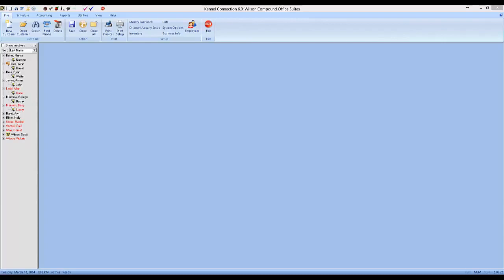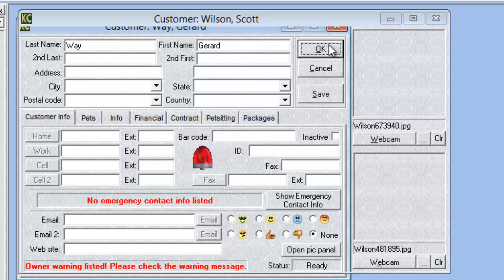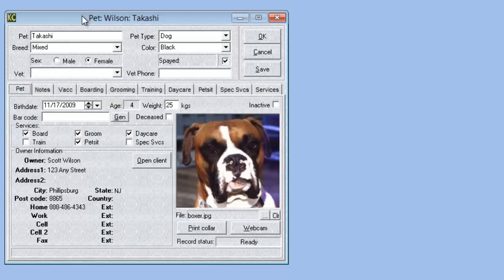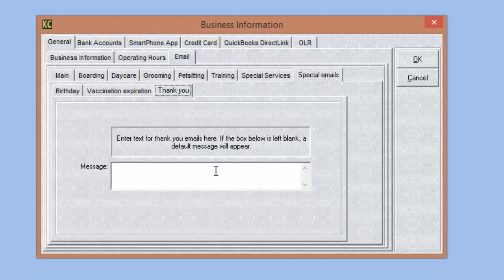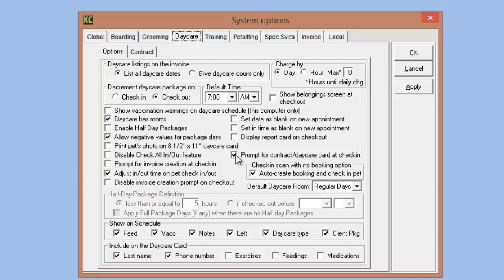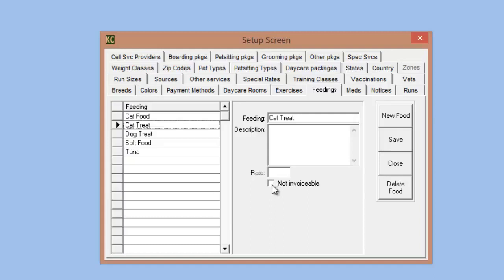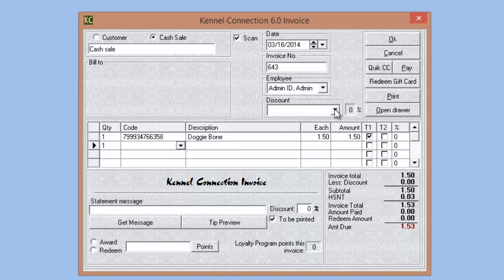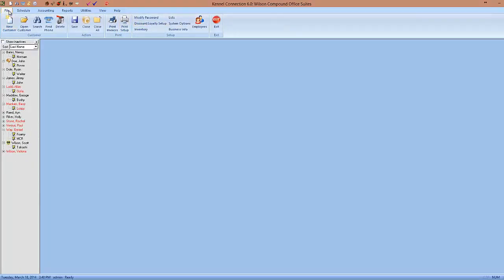Kennel Connection 6 0 What's New